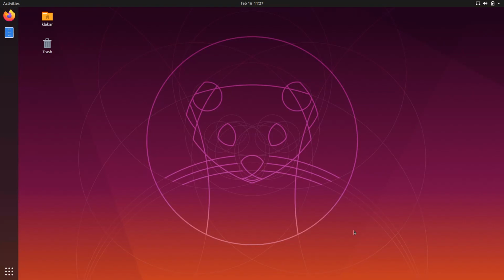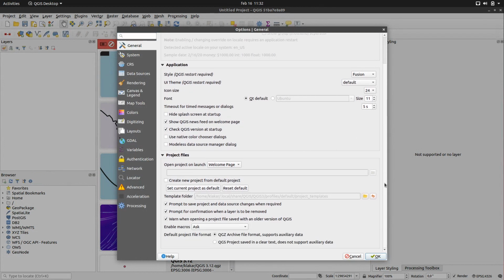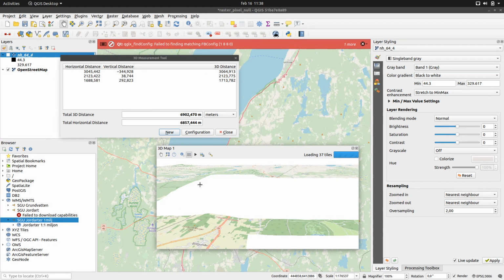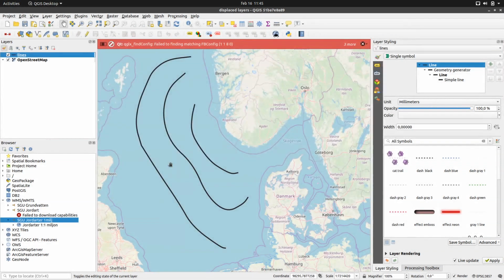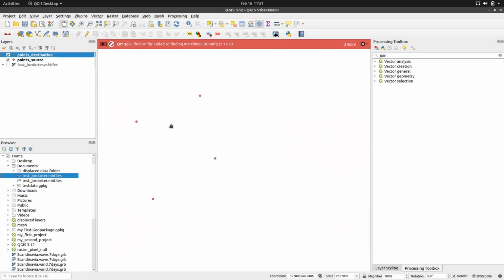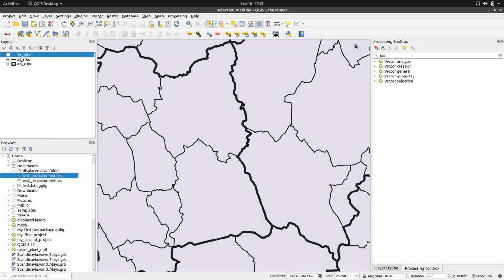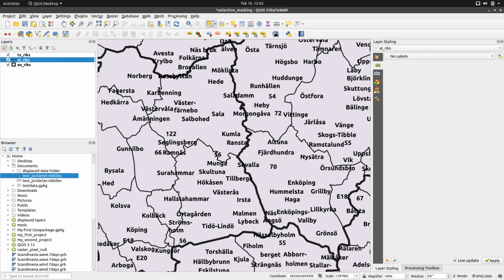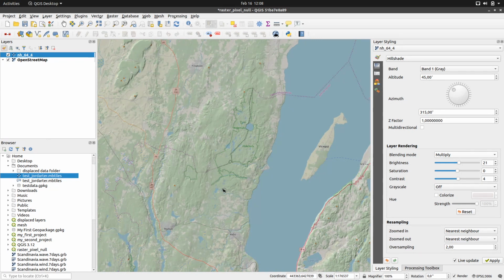QGIS User 0023 - What's New In QGIS 3.12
What to expect from QGIS 3.12 when it is released.
Using the development version: Get it with the OSGeo4W installer for Windows, or by following the instructions
Remember that this video use not yet released software and it will be changed before final release in about a week from now (expected around 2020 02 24).